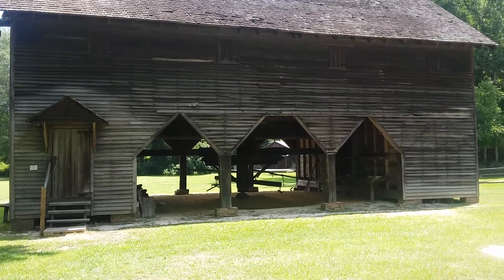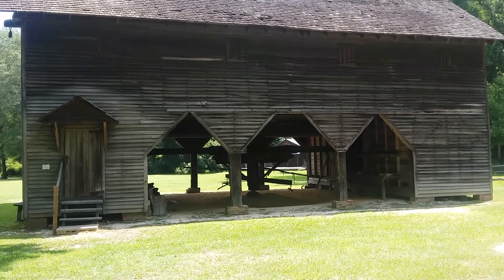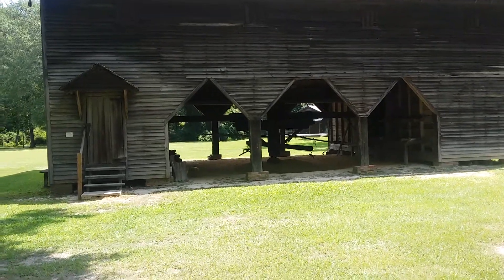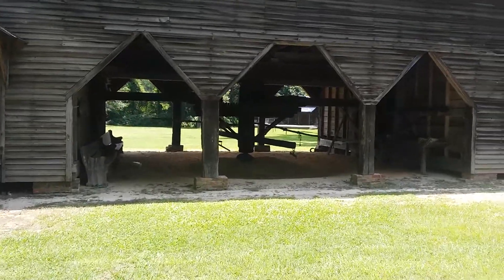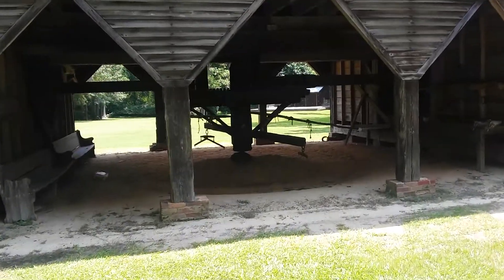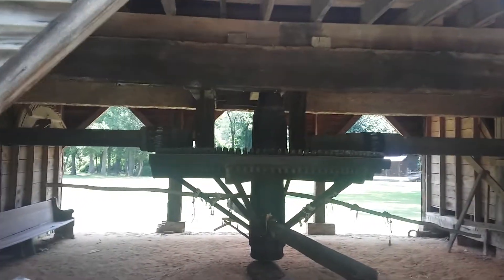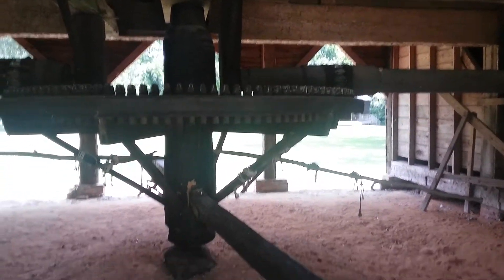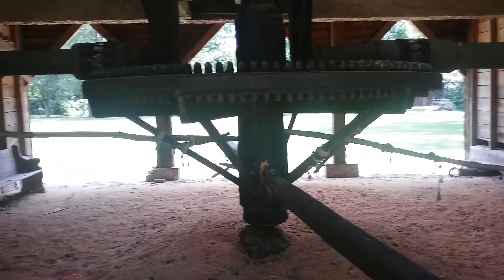An Original Cotton Gin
This is one of the first cotton gins and an engineering marvel.